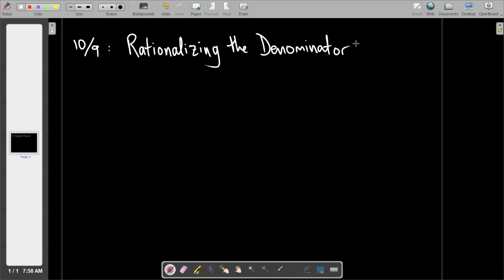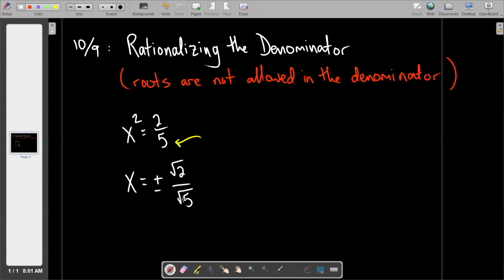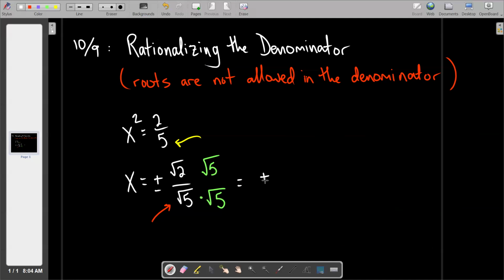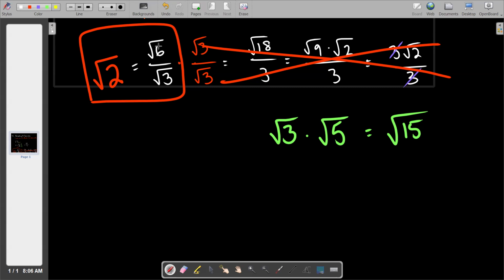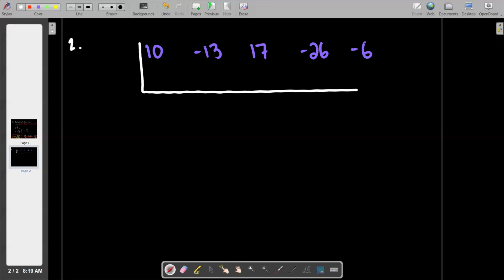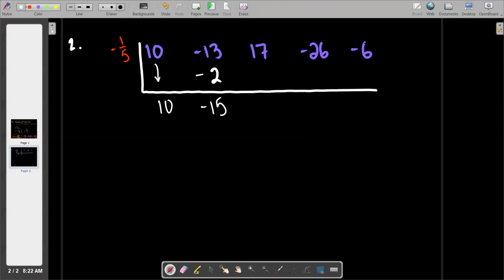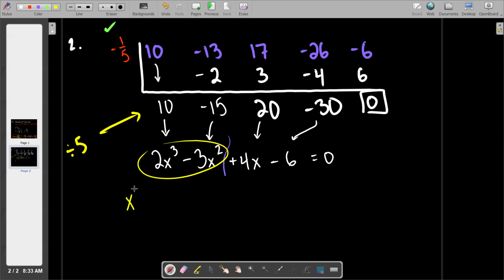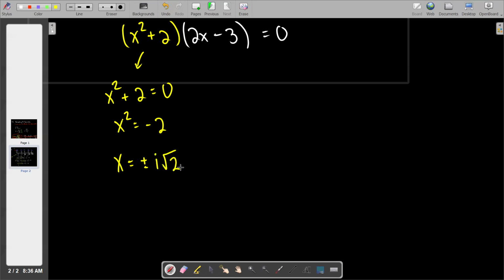Rationalizing the Denominator